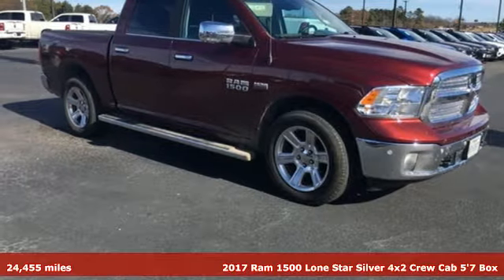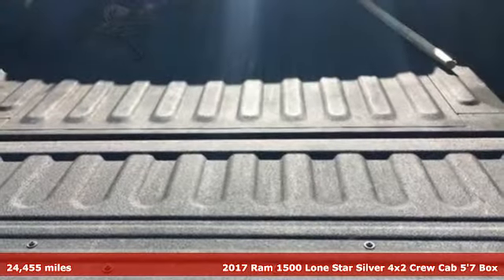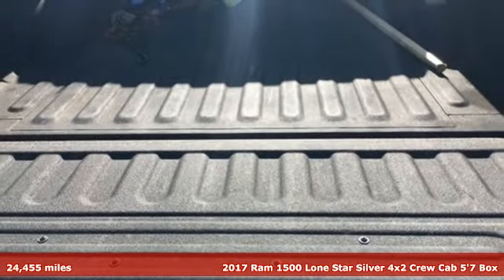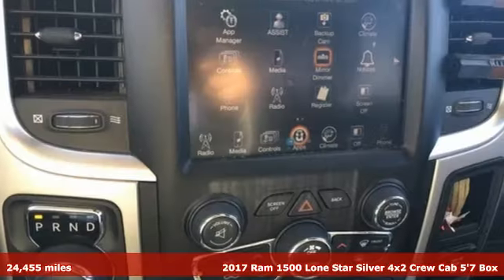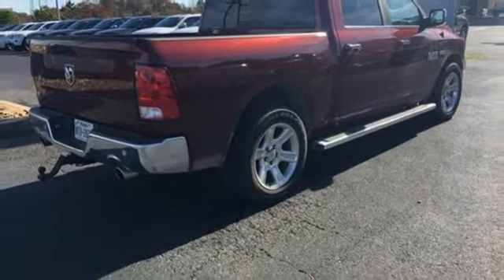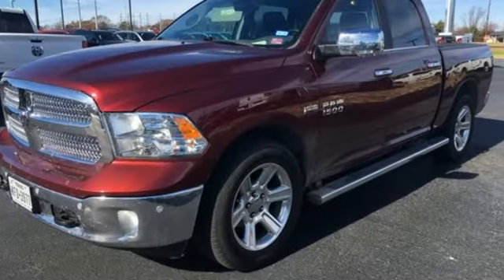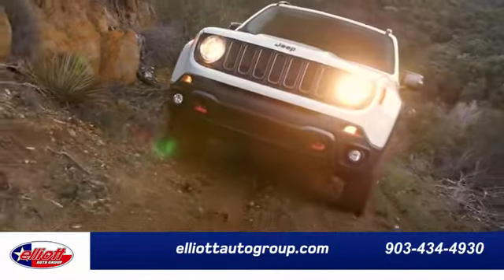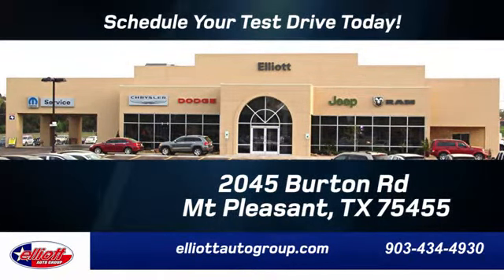Used 2017 Ram 1500 Mt Pleasant TX Sulphur Springs, TX D11327A - SOLD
Year: 2017
Make: Ram
Model: 1500
Trim: Lone Star
Engine: HEMI 5.7L V8 Multi Displacement VVT
Transmission: 8-Speed Automatic
Color: Red
Interior: Diesel Gray/Black
Mileage: 24455
Stock #: D11327A
VIN: 1C6RR6LT1HS833545
**1 OWNER**, **REMOTE START**, **BACKUP CAMERA**, **BLUETOOTH HANDS-FREE CALLING**, **RUNNING BOARDS**, **SPRAY-IN BEDLINER**, **V8**.brbrDelmonico Red Pearlcoat 2017 Ram 1500 Lone Star RWD 8-Speed Automatic HEMI 5.7L V8 Multi Displacement VVTbrbrPrice includes all dealer discounts. Price listed is the lowest available price. Does not include dealer adds, tax, title, license or fees. All vehicles have window tint ($199) and the Elliott Protection Package ($299). We are located just west of Titus Regional Medical Center on the I-30 frontage road. Recent Arrival! Odometer is 10115 miles below market average!

Address:
2055 Burton Rd.